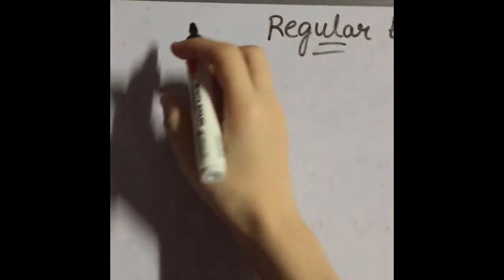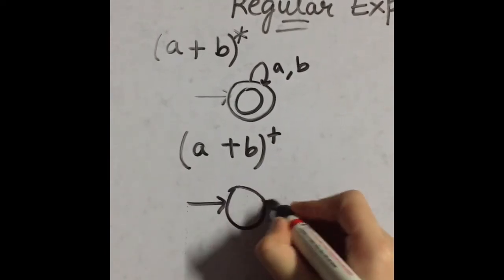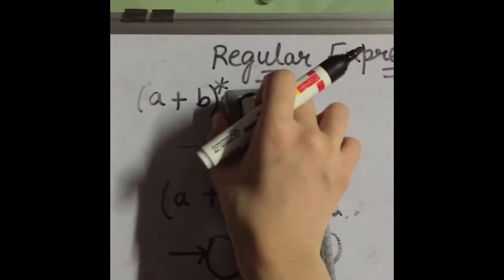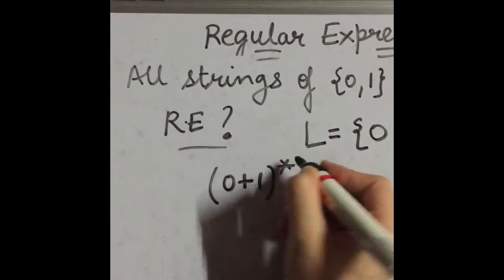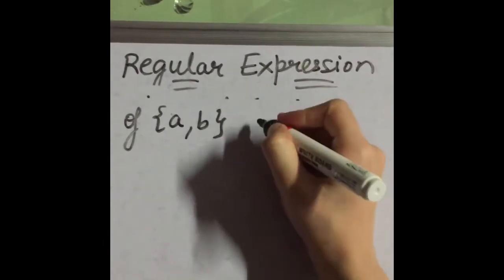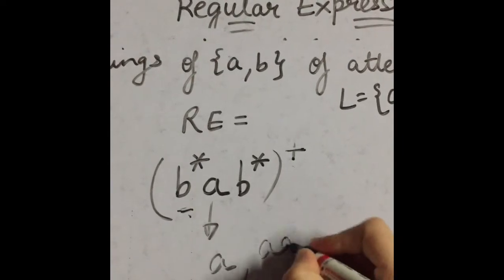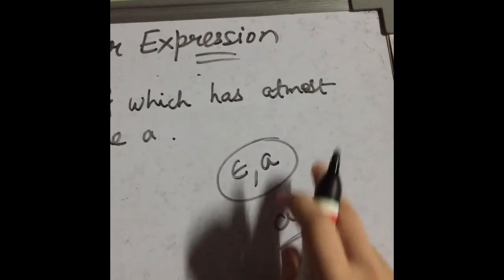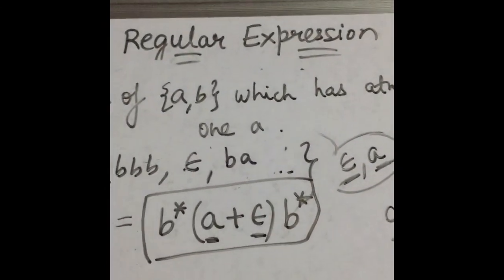Regular expression 2